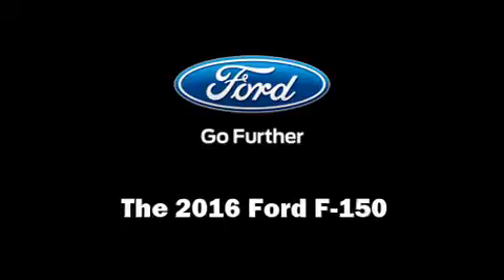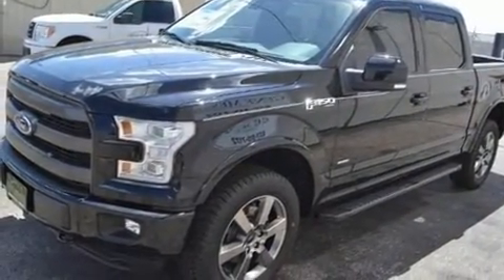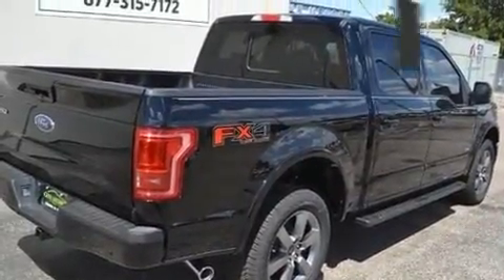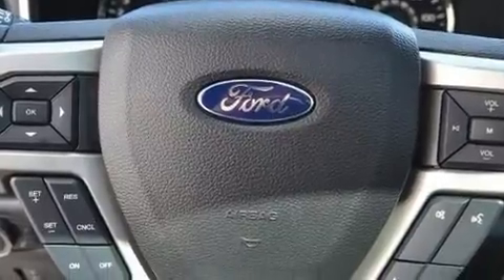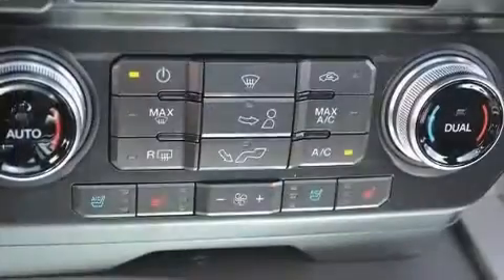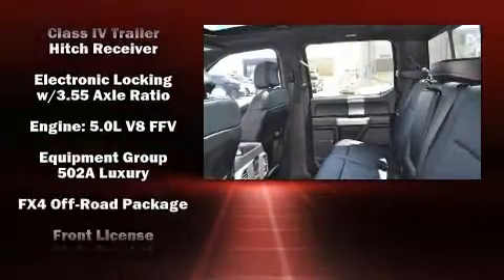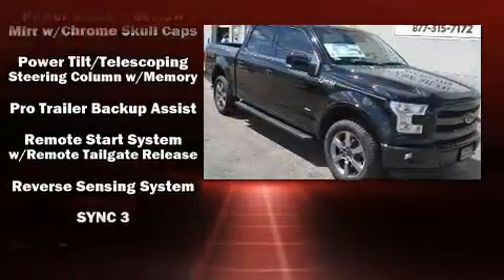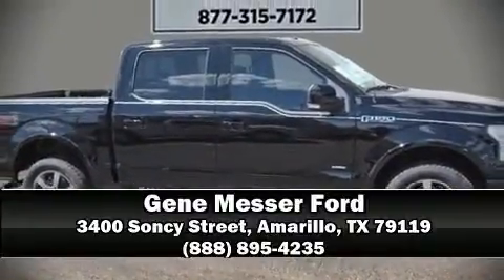2016 Ford F-150 Lariat in Amarillo, TX 79119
You can expect a lot from the 2016 Ford F-150. This 4 door, 5 passenger truck offers the features and options for which you've been searching. It features an automatic transmission, 4-wheel drive, and a 3.5 liter 6 cylinder engine. A turbocharger further enhances performance, while also preserving fuel economy. A wealth of standard features means that you no longer have to sacrifice. Like power windows, mirrors, and seats, a tachometer, a built-in garage door transmitter, an automatic dimming rear-view mirror, fully automatic headlights, telescoping steering wheel, rain sensing wipers, and the power moon roof opens up the cabin to the natural environment. Features such as automatic climate control and leather upholstery prove that economical transportation does not need to be sparsely equipped. The memory system includes pedal position, allowing multiple drivers to find their preferred driving positions easily. Rear passengers enjoy the seat heating functionality, keeping them warm during the winter months. Premium sound drives 10 speakers, providing you and your passengers a sensational audio experience. Ford ensures the safety and security of its passengers with equipment such as: dual front impact airbags with occupant sensing airbag, front SIDE impact airbags, traction control, brake assist, ignition disabling, and 4 wheel disc brakes with ABS. Electronic stability control ensures solid grip atop the road surface, no matter how challenging the driving conditions. We have the vehicle you've been searching for at a price you can afford. Please don't hesitate to give us a call.